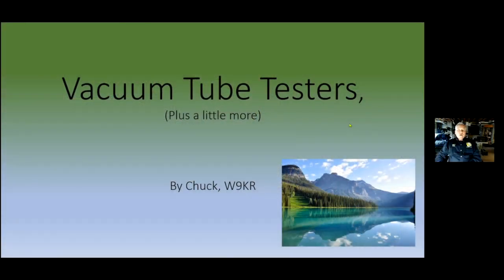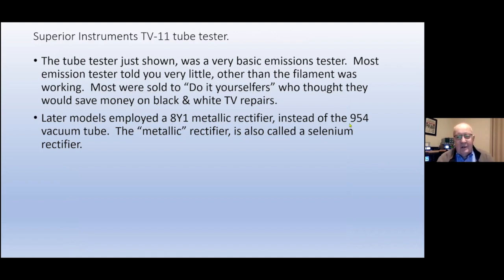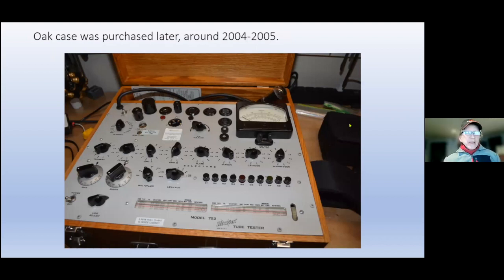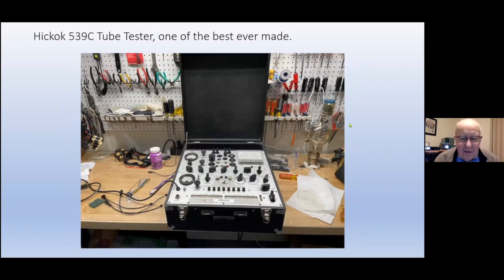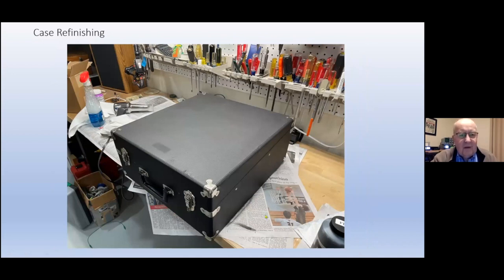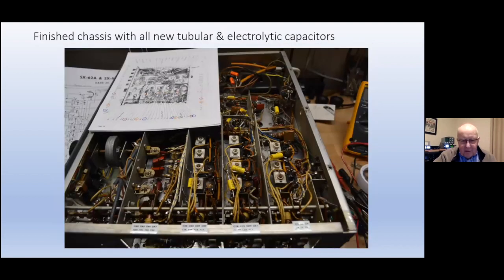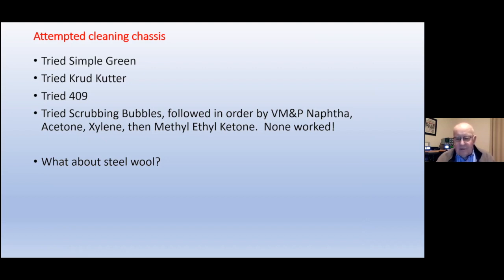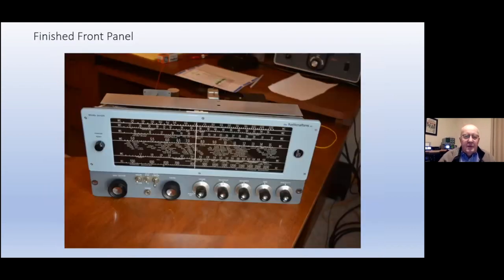Meeting 2022 03 09 Vacuum Tube Testers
Chuck Curran, W9KR shows us his work referbishing old Tube Testers.